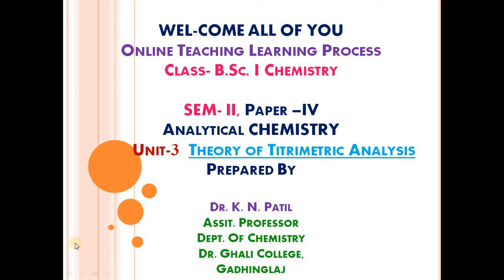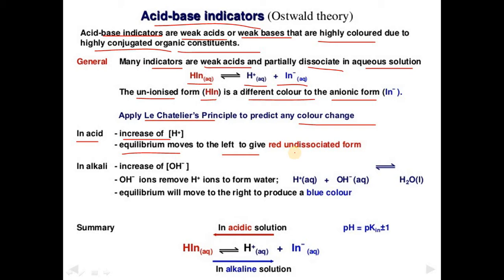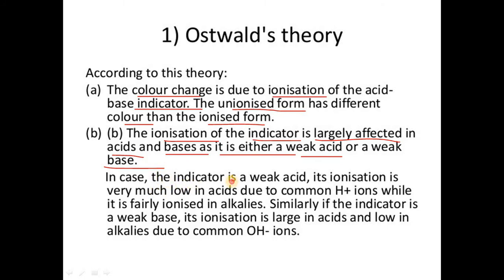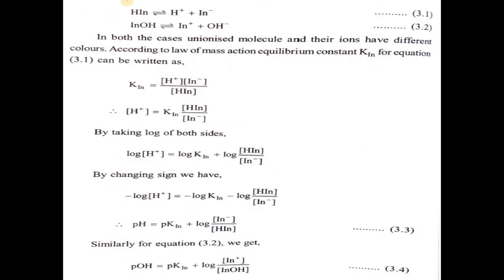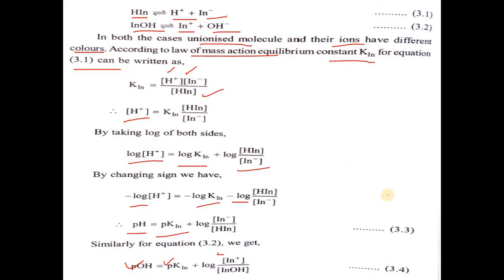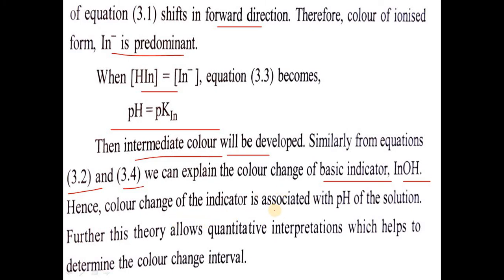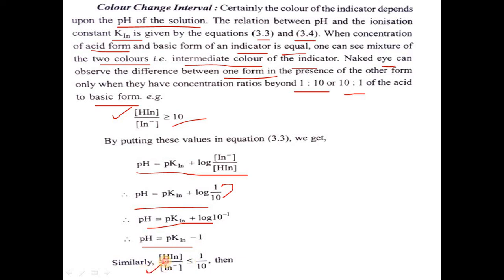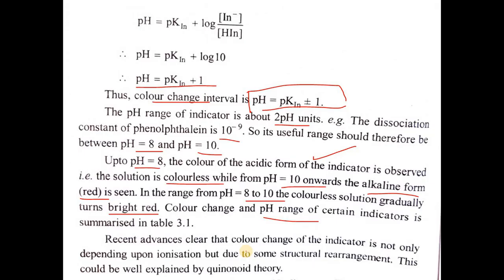B.Sc. I Paper IV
Theory  of Indicators